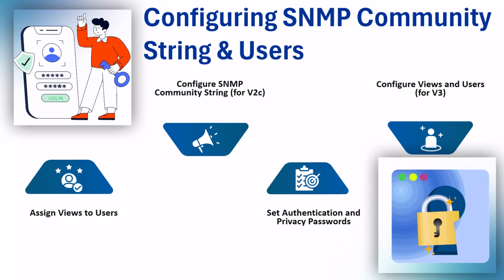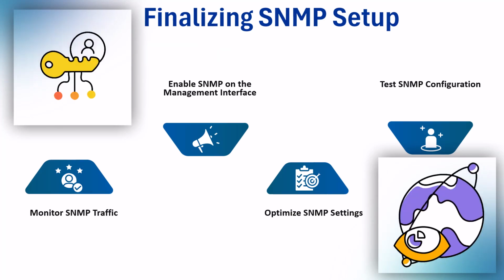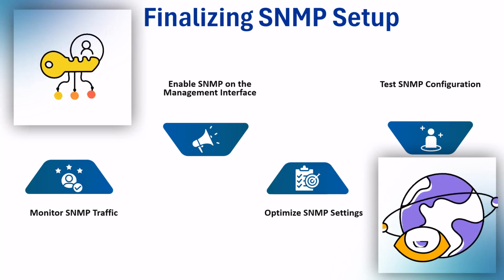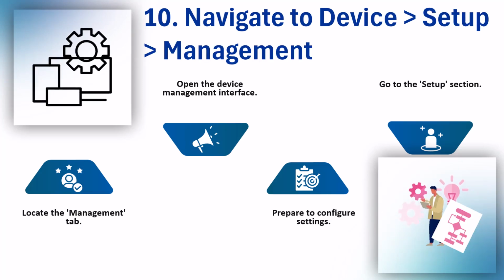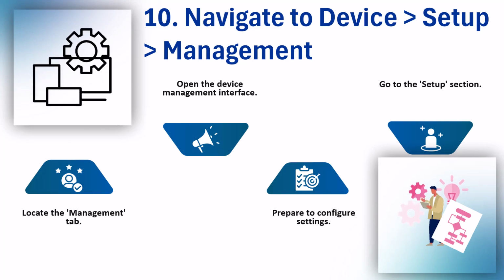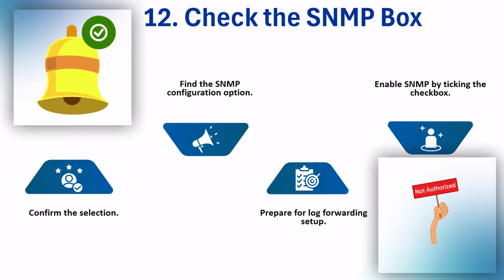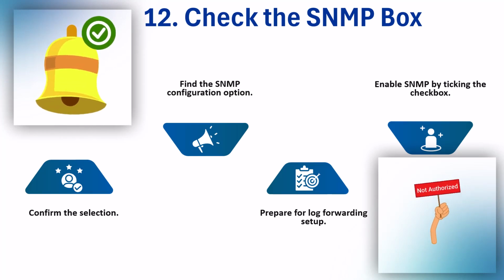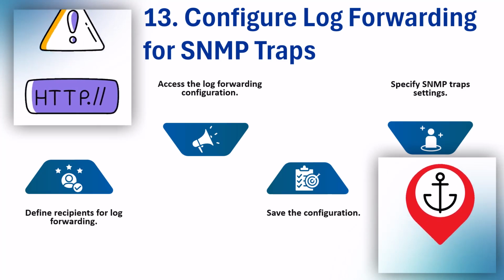How to Enable SNMP on Palo Alto Firewall | SNMP Training Guide | Palo Alto SNMP Tutorial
🚀 Ready to enable SNMP on your Palo Alto Firewall? Let's get started! 🌟

1️⃣ Access the WebGUI 🌐
2️⃣ Navigate to Device  Setup  Operations 🔄
3️⃣ Click on SNMP Setup 🖱️
4️⃣ Select SNMP Version (V2c or V3) 🔍
5️⃣ Configure SNMP Community String (for V2c) 🔑
6️⃣ Configure Views and Users (for V3) 👥
7️⃣ Assign Views to Users 📄
8️⃣ Set Authentication and Privacy Passwords 🔒
9️⃣ Enable SNMP on the Management Interface 🏗️
🔟 Navigate to Device  Setup  Management 🛠️
1️⃣1️⃣ Click Management Interface Settings ⚙️
1️⃣2️⃣ Check the SNMP Box ✅
1️⃣3️⃣ Configure Log Forwarding for SNMP Traps 📢
1️⃣4️⃣ Commit the Changes 🔄
1️⃣5️⃣ Verify SNMP Functionality 🎉

Your Palo Alto firewall is now SNMP-enabled! 🚀💡 If you're looking for professional IT training on Palo Alto or SNMP, cyberbrainer.com  has some excellent courses for you! 📚💻 Whether you're a beginner or an advanced user, cyberbrainer.com  offers step-by-step training to level up your skills! 🏆 Don't miss out—check out their training programs today! 🚀